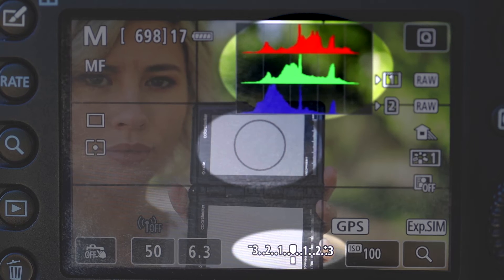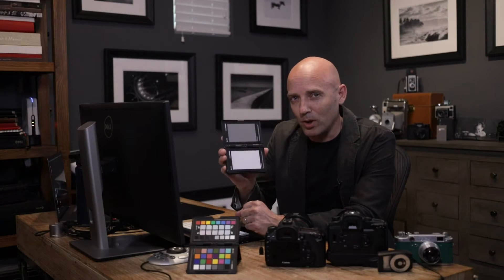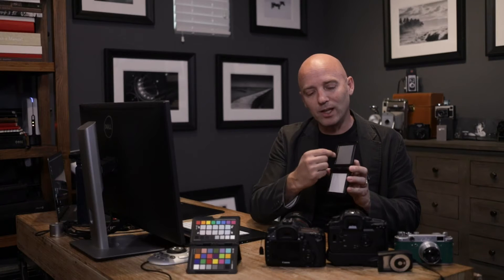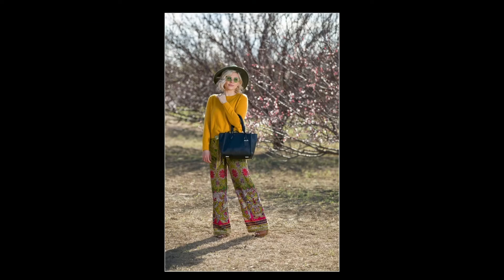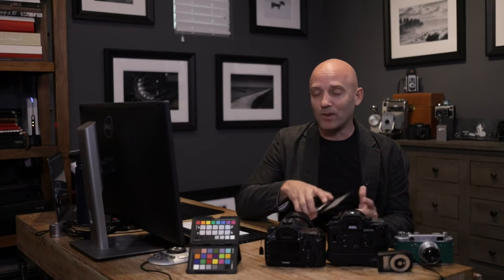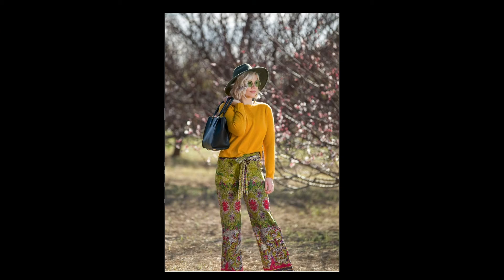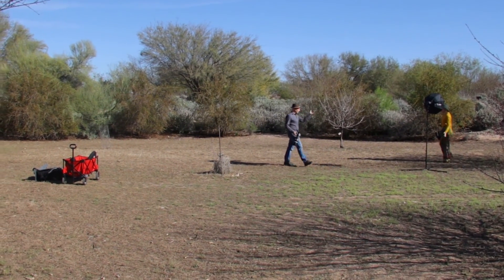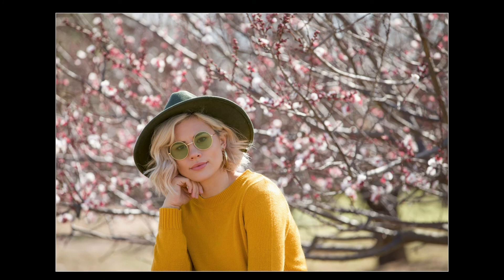Getting Perfect Exposure and White Balance with the Color Checker Passport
Because your camera has a light meter that gives informs you of the reflected brightness of anything you place in front of it and a histogram readout that tells you the brightness and color of each pixel being exposed on your camera’s sensor, you have some very serious tools at your fingertips that will help you get the perfect exposure and color balance.  You just need one more thing… a known neutral tone!